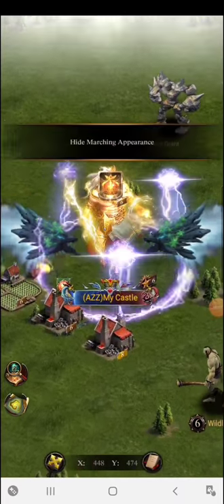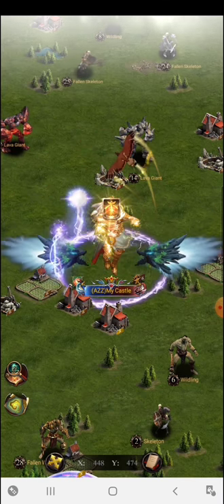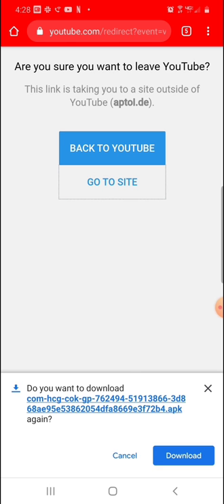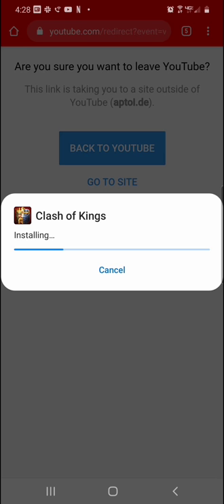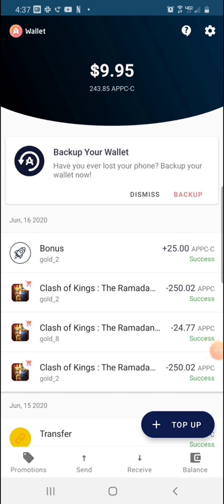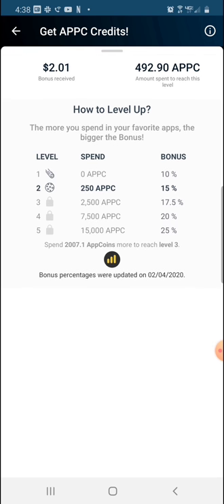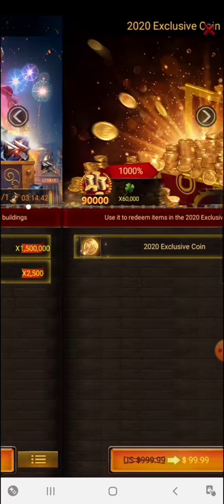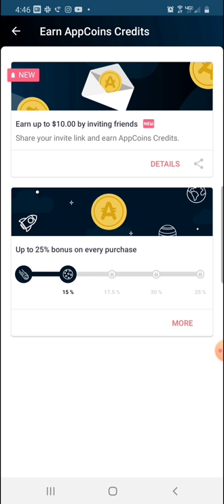Clash Of Kings : EARN UPTO 25% BONUS on ALL COK Packs 🤑 - SUBTITLES INCLUDED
Steps to avail UPTO 20% BONUS on all COK Packs

1) Uninstall the existing version of Clash Of Kings from your device ( Do not worry, you will not lose your game progress and account)

to download and Install Clash Of Kings

3) Once Install is done, Open the Game, and switch to your castle account.

4) Now goto the buy pack option, and once you click on buy, it will ask you to install "AppCoins Wallet", this is available on play store too, Once installed accept the terms and conditions etc.

5) Now go back to Clash Of Kings and start buying packs, you will see initial bonus of 10% getting added to your wallet, and this bonus % will increase to %20 as you spend.

One Important Step is to backup your wallet ( so that you do not lose on progress if you by chance lose your phone) - Steps are in the video.